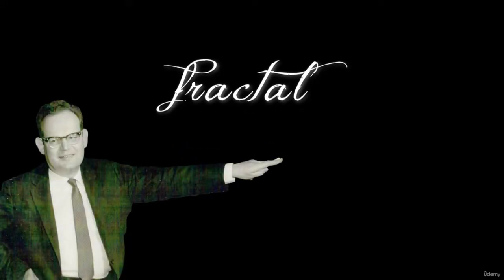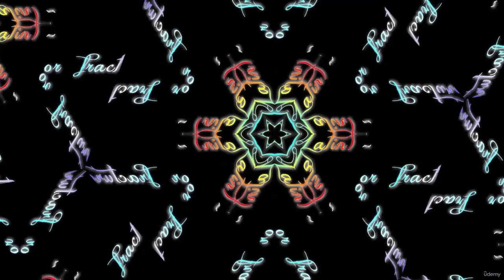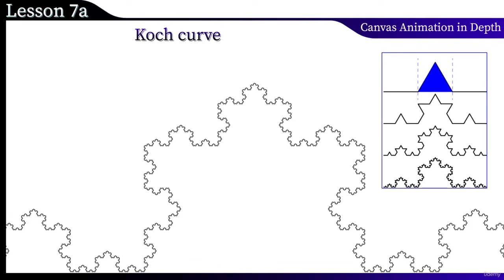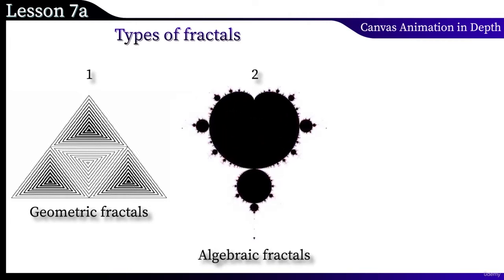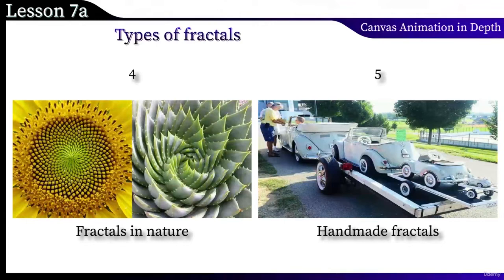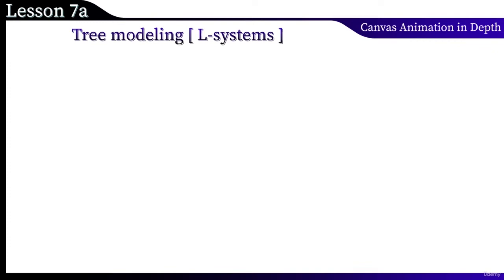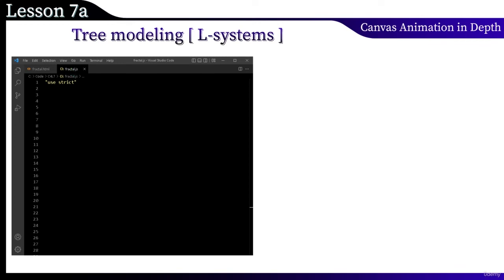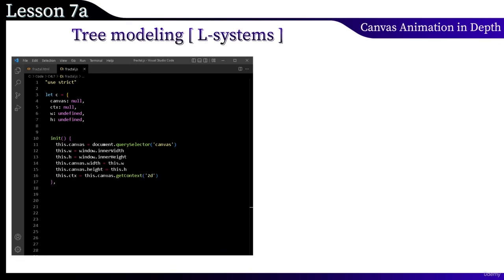Fractals Tree modeling L systems Part1